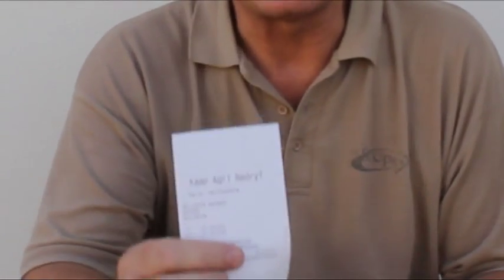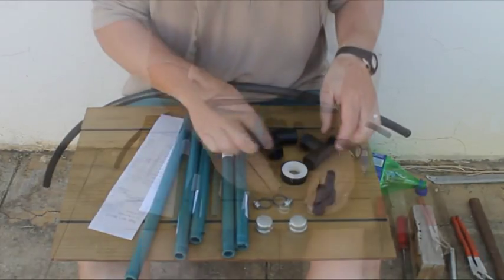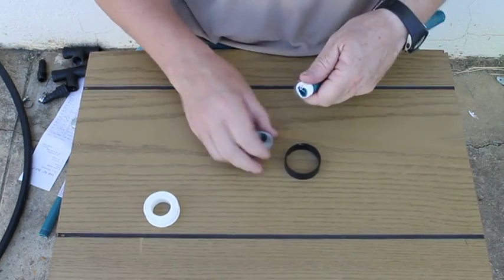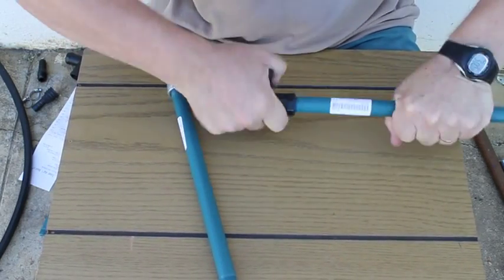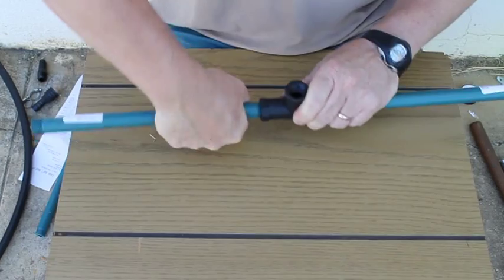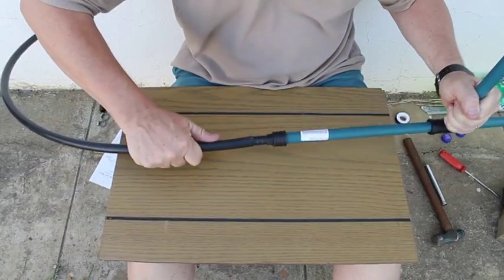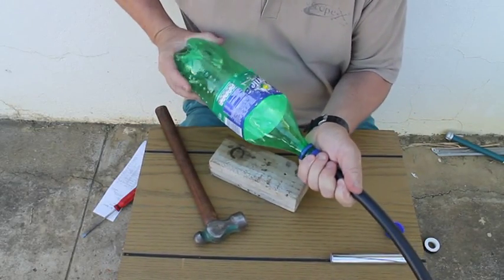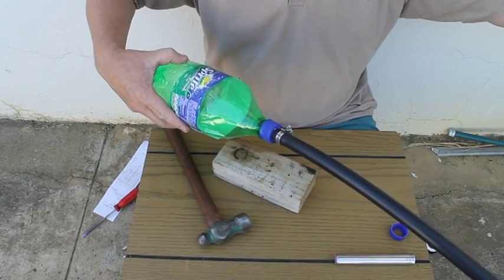Making a Pop-Rocket system - the Launcher (part 1 of 3)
Kids will have hours of fun playing with pop-rockets, also known as stomp rockets (and learn some science in the process!).  Pop-rockets are safe to use and easy to build and very cheap (under $10 US).  And they go amazingly high, impressing both kids and adults alike.  These three videos will show you step-by-step how to build the launcher from common irrigation parts and a 2 litre soda bottle, a rocket from a sheet of paper and sticky tape and finally some exited kids when they witness a launch for the first time.